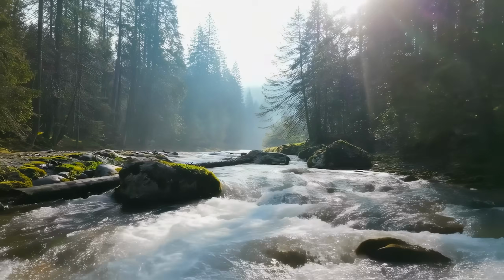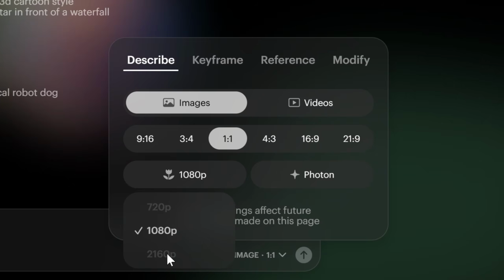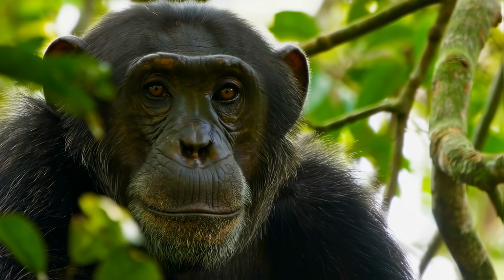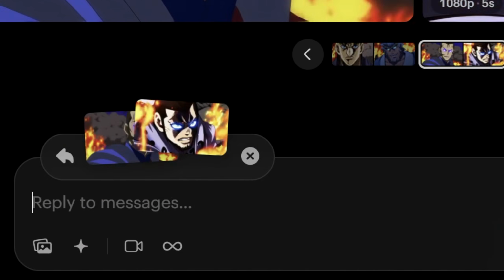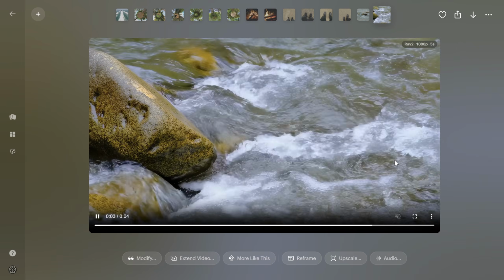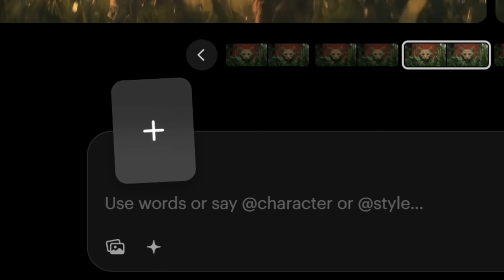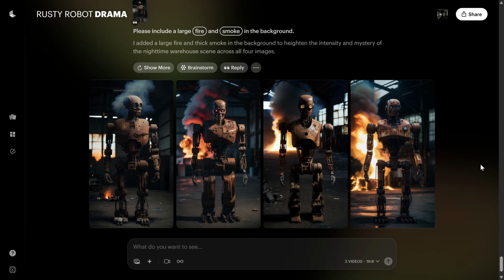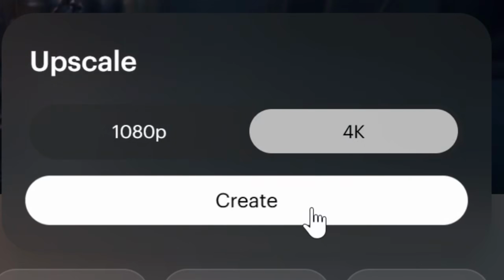Luma AI (2025) | The Ultimate Dream Machine Full Tutorial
00:00 - Intro
00:29 - Start of Tutorial
00:59 - Text to Image
01:46 - Text to Video
01:58 - Ray2 & Ray2 Flash
03:09 - Reply
03:22 - Camera Angle/Motion
03:53 - Loop
04:13 - Keyframe
04:35 - Start and End Frame
05:04 - Reference
05:55 - Modify
06:12 - Reframe (Image)
06:33 - Reframe (Video)
06:50 - Audio
07:10 - Upscale 4K